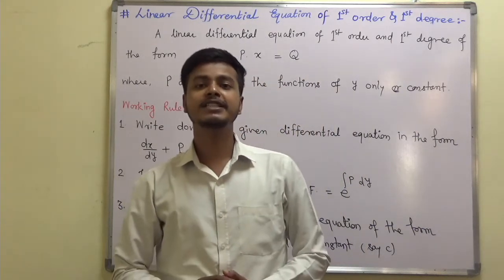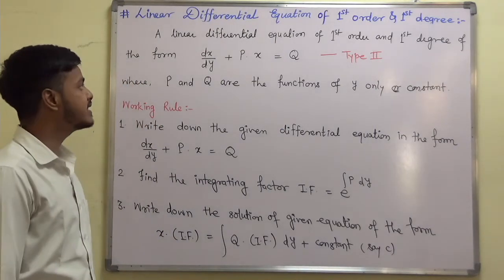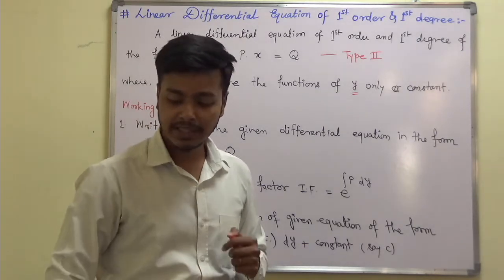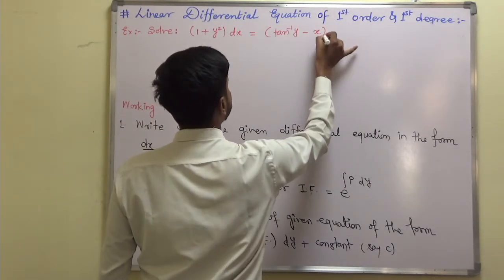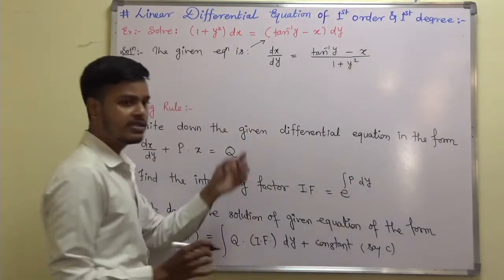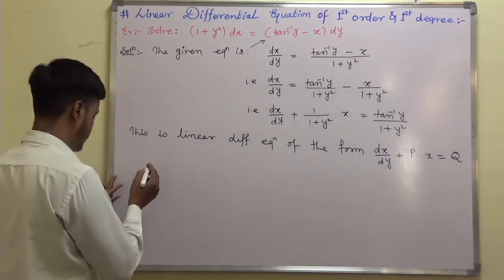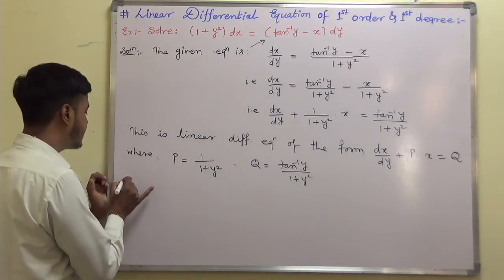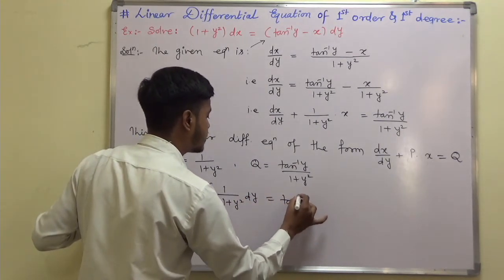#3 Linear Differential Equation : Type II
Dear students,

2LinearDifferentialEquation(Type)

3IntegratingFactor(I.F.)